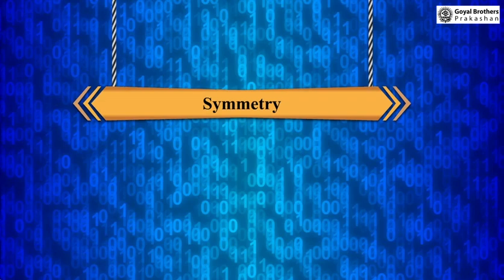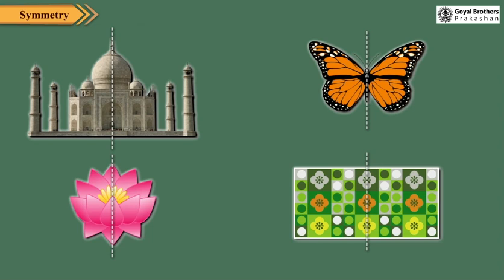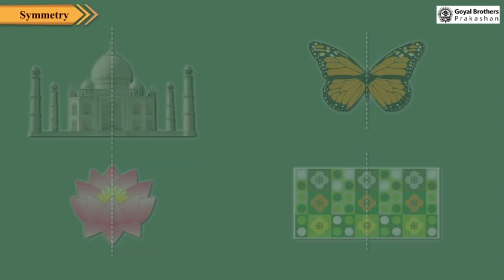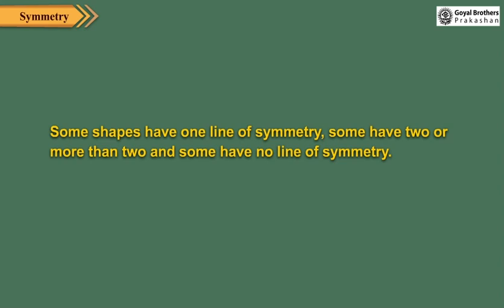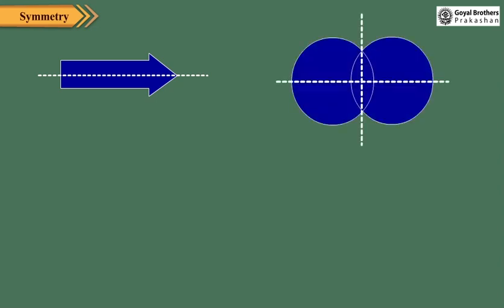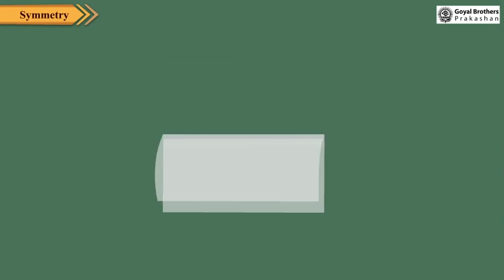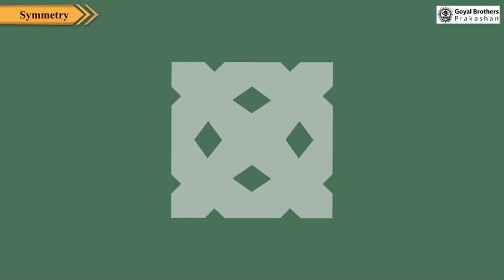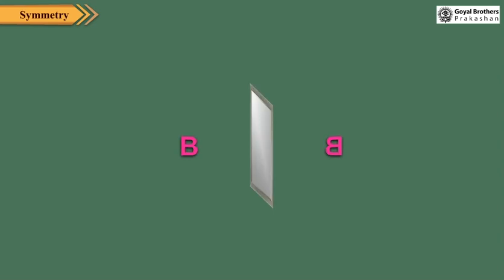Symmetry | Class 4 | Illustrative Series | Goyal Brothers Prakashan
Topic - Symmetry | Class 4 | Illustrative Series)

About Series:
Illustrative Series

Features
1. Chapters aligned as per NCF 2023 goals.
2. Chapters designed as per Panchpadi learning steps.
3. Include activities based on Pramanas, Panchkoshas, and NEP 2020.